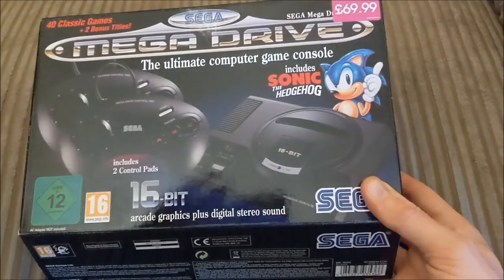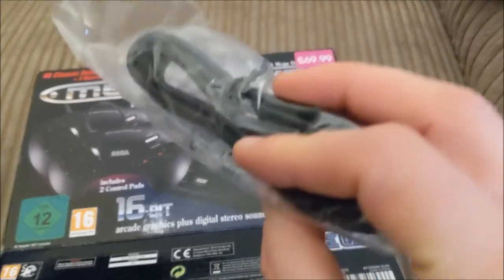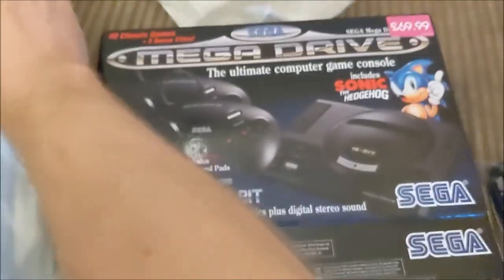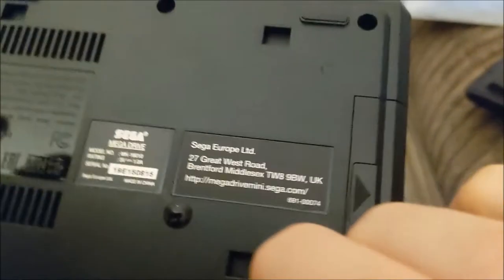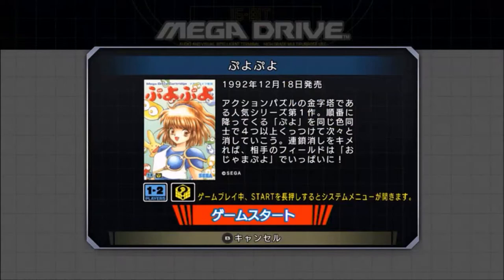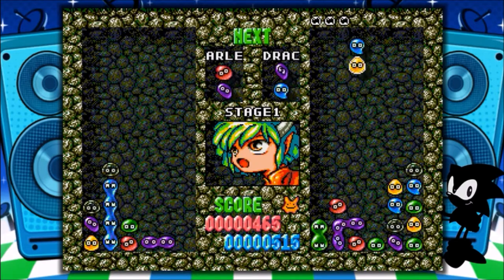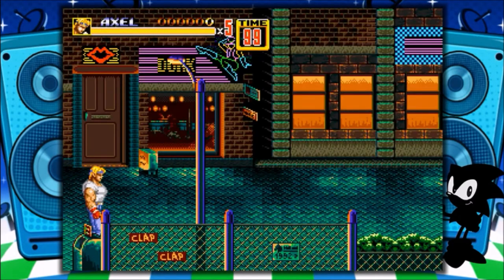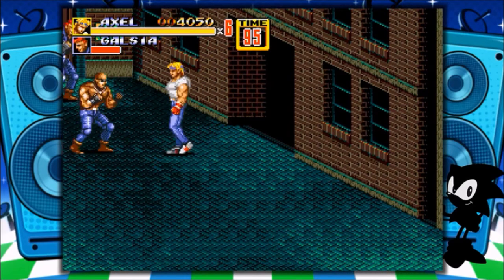Sega Mega Drive classic mini unboxing reupload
After feedback on the video quality of the actual unboxing segment, I have reshot it and it should be much clearer to view. Any apparent lag in game footage is caused by my 8 year old capture device rather than the system itself.